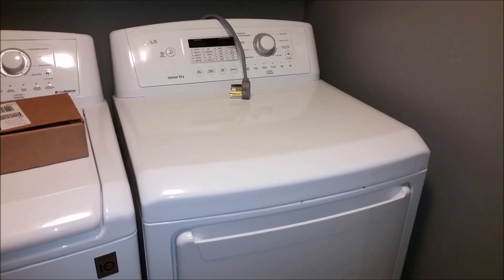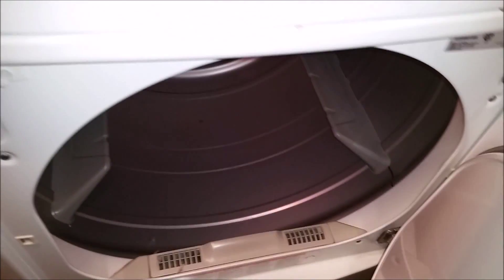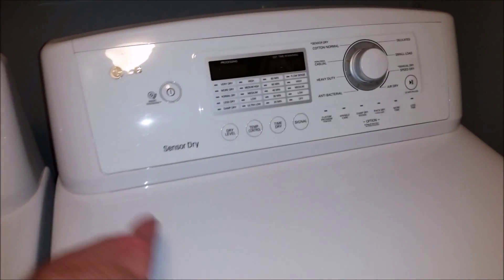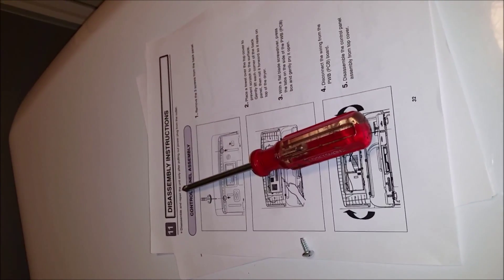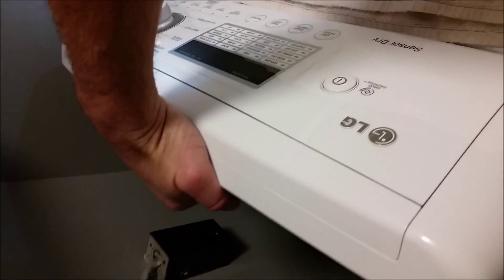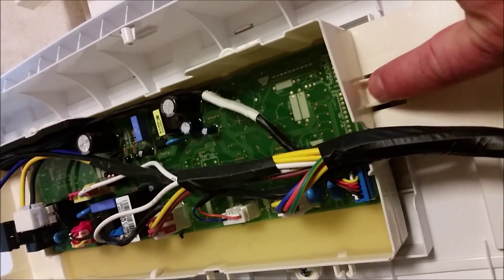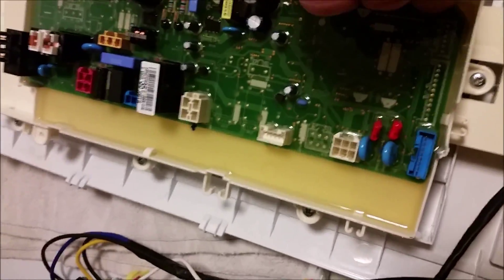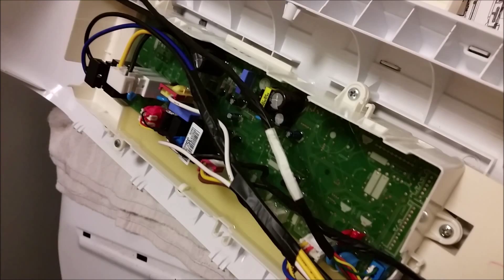LG DLE4870W Dryer PCB Control Board Repair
This is a quick video that describes how to replace the main control board in an LG DLE4870W dryer. Please excuse the "shaky-ness" and quality. I made this very quickly.